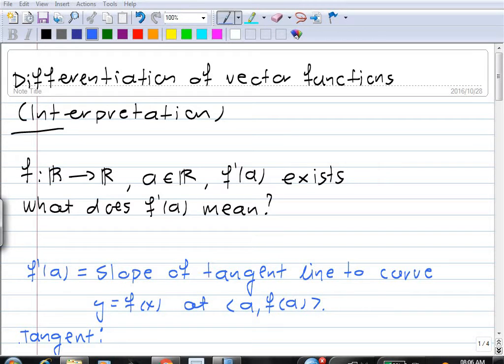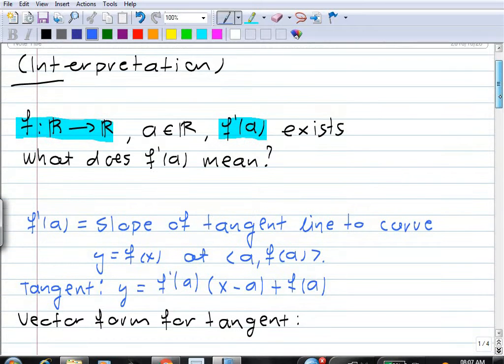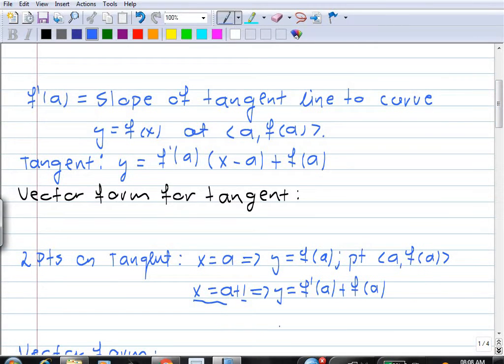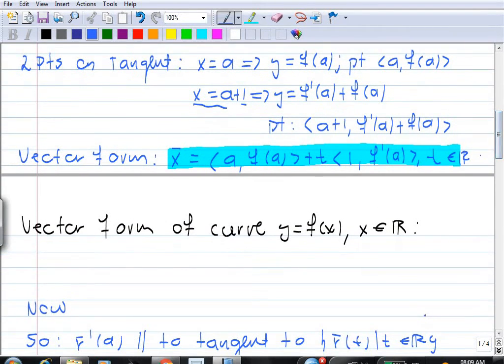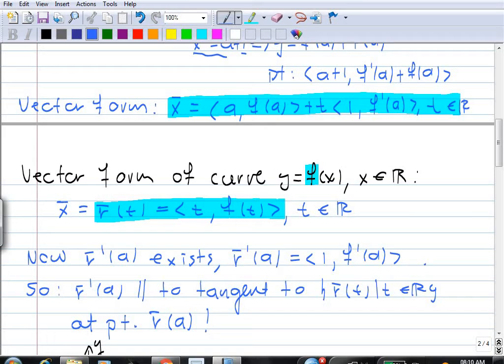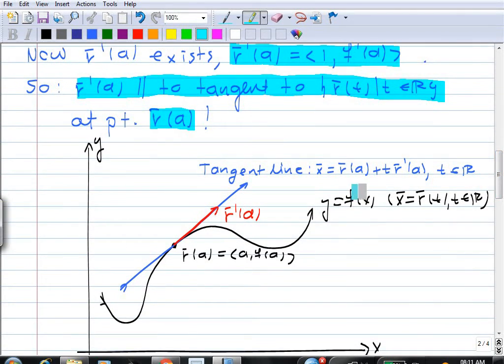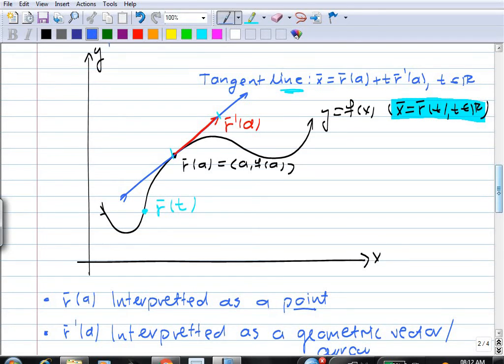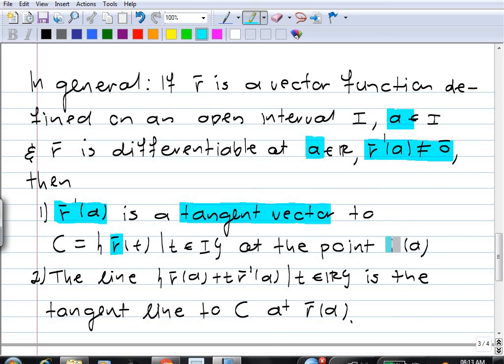Differentiation of vector functions interpretation